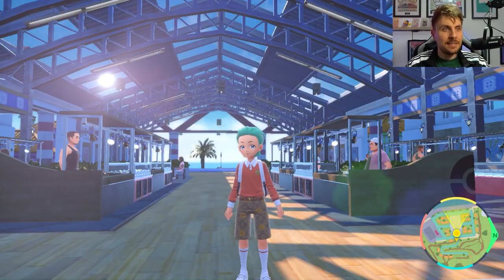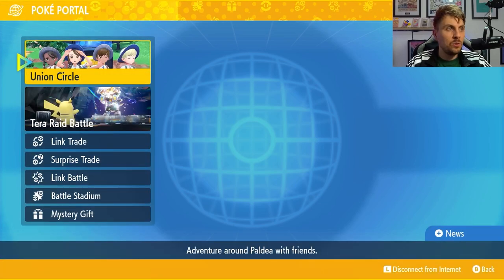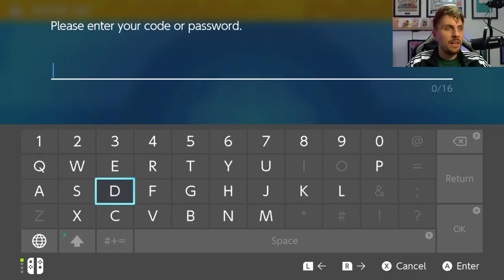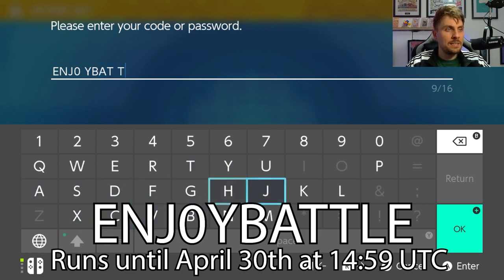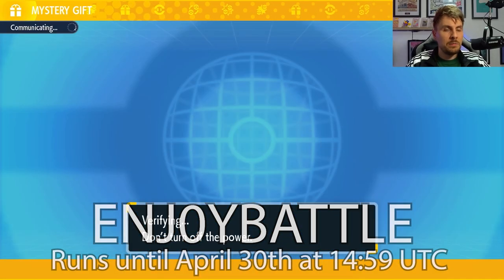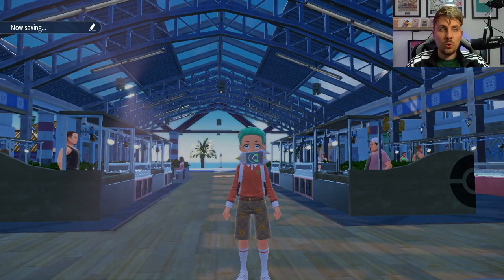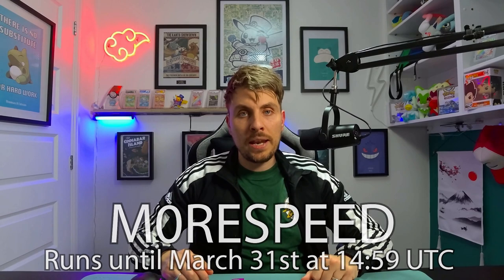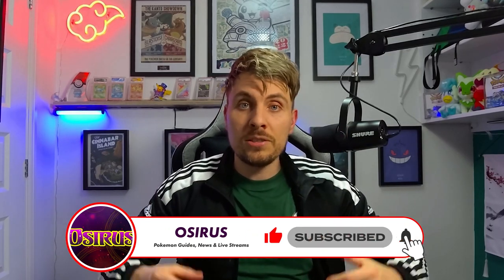LATEST MARCH MYSTERY GIFT NOW LIVE in Pokemon Scarlet and Violet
Pokemon Scarlet and Violet Mystery Gift Code

ENJ0YBATTLE - TM082 Thunder Wave & TM087 Taunt
Runs until April 30th 2023 at 23:59 UTC